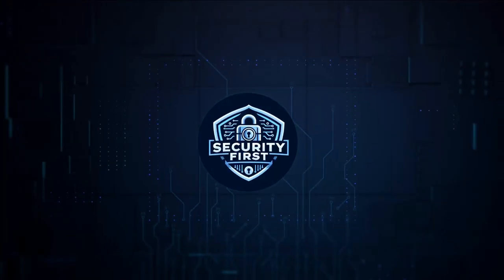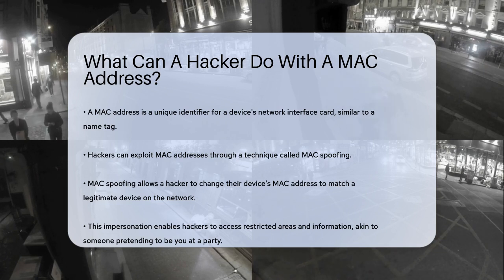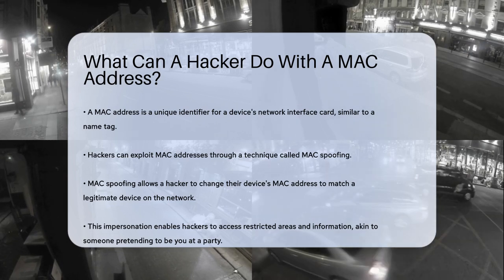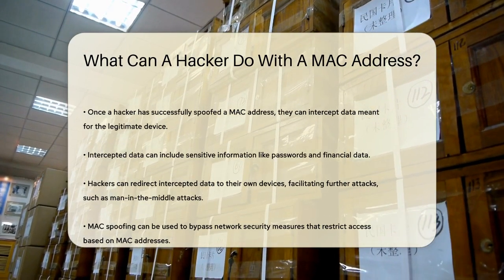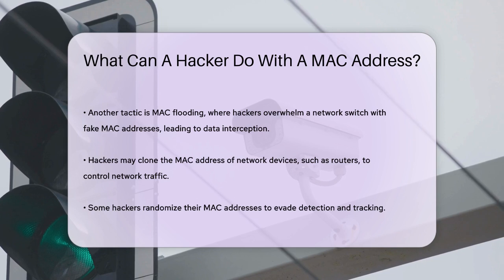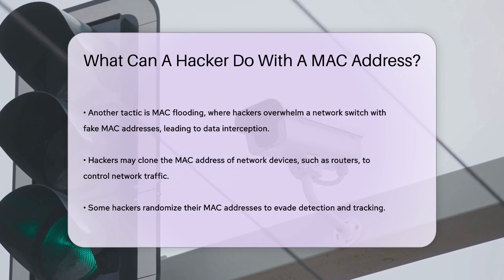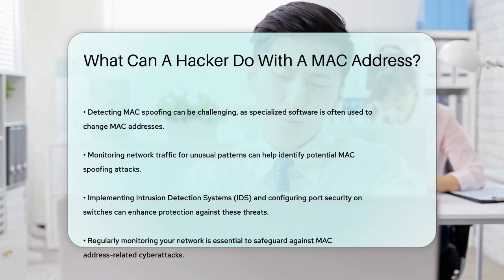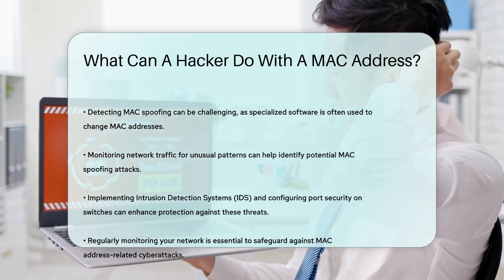What Can A Hacker Do With A MAC Address? - SecurityFirstCorp.com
What Can A Hacker Do With A MAC Address? Understanding the implications of a MAC address is essential for anyone looking to secure their network. In this informative video, we will break down what a MAC address is and why it matters. A MAC address serves as a unique identifier for devices on a network, facilitating communication. However, this seemingly innocuous identifier can be exploited by hackers through various techniques such as MAC spoofing and MAC flooding.

 We will discuss how hackers can impersonate legitimate devices, intercept sensitive data, and bypass security measures using these tactics. You’ll learn about the risks associated with these actions and how they can lead to unauthorized access to your network. Additionally, we will provide practical advice on how to safeguard your MAC address and monitor your network for unusual activity.

If you want to stay informed and protect your digital environment, this video is a must-watch.